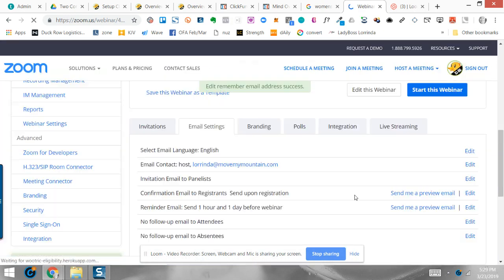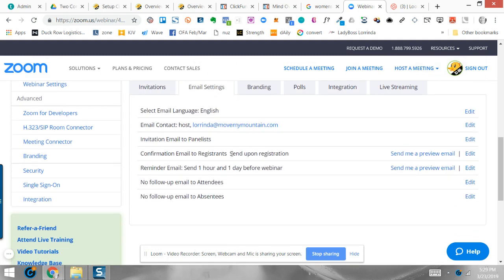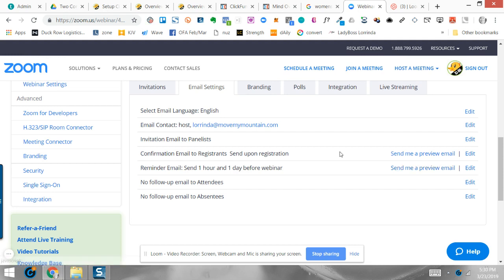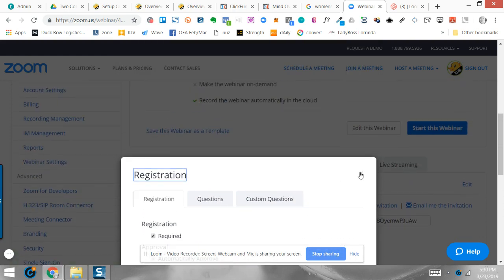How To Create A Webinar In Zoom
Create a webinar in zoom